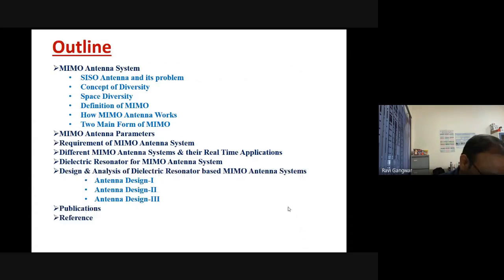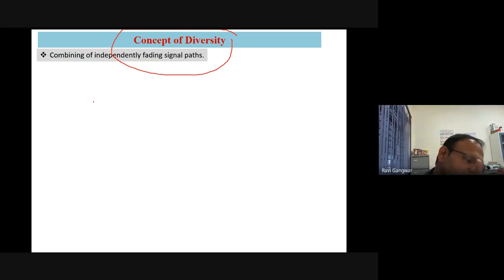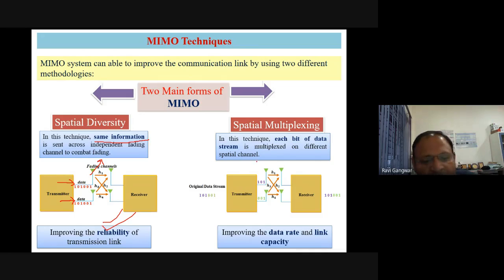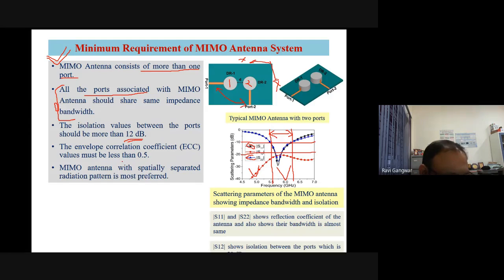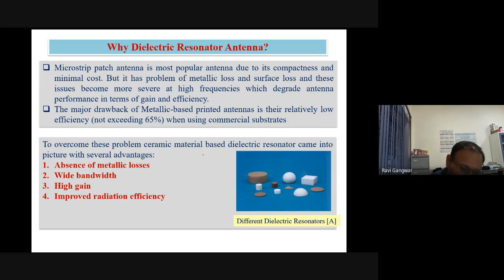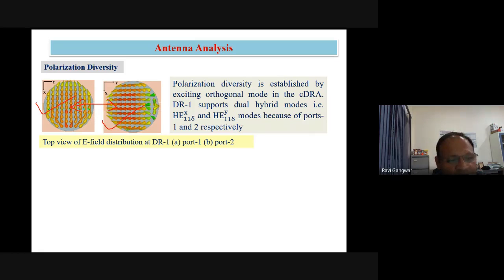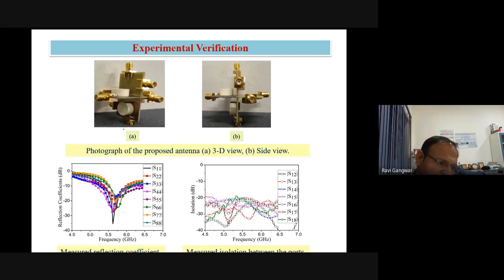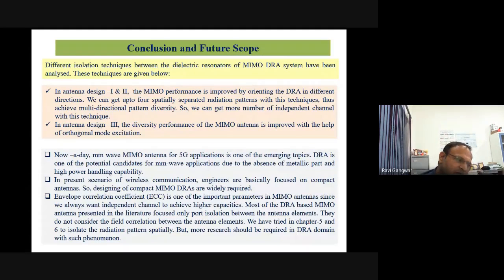Session 6 of Recent Trends in Electronics and Information Technology (RTEIT-2020)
"Dielectric Resonator Antenna for MIMO Applications", by Dr. Ravi Kumar Gangwar, Associate Professor, Dept of ECE, IIT (ISM), Dhanbad